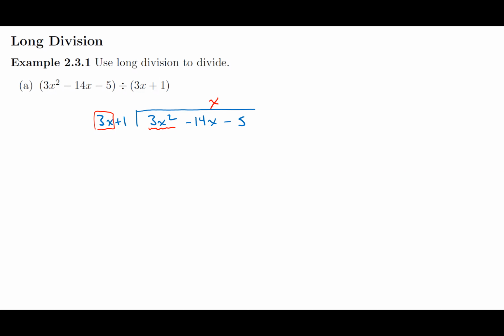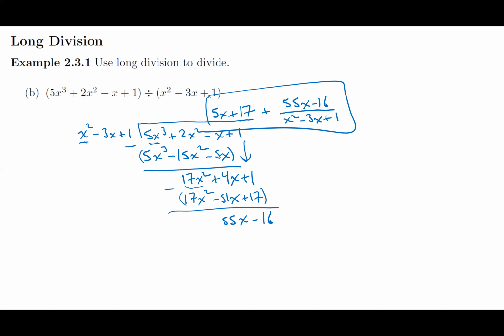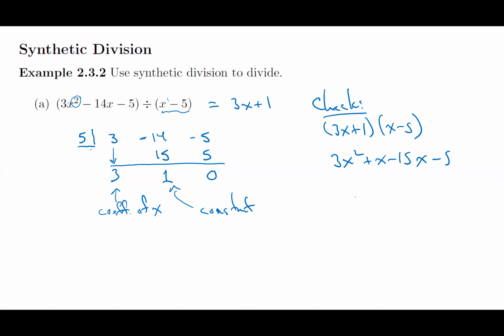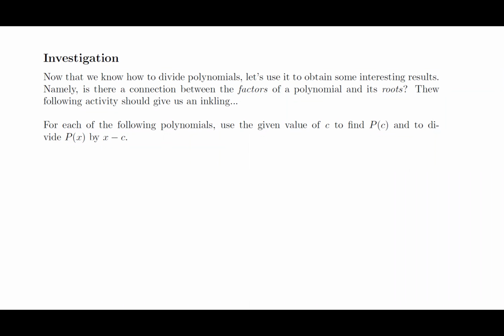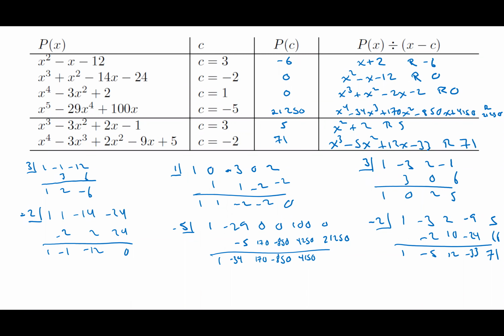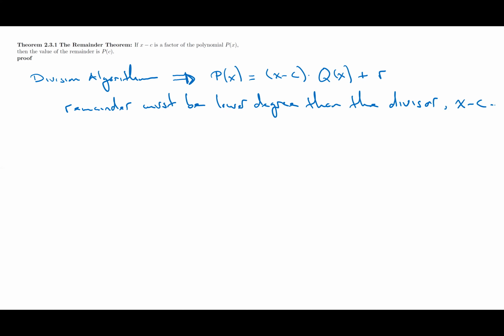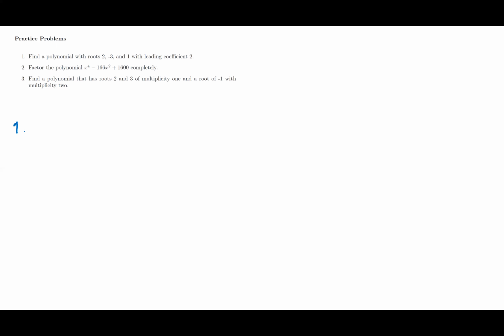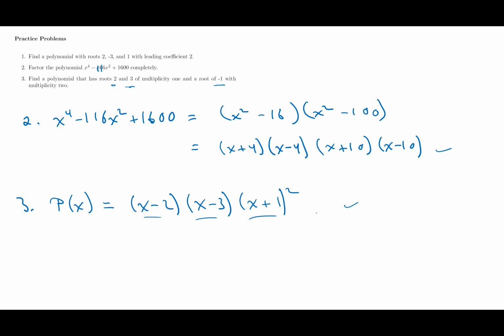2 3b Remainder and Factor Theorems